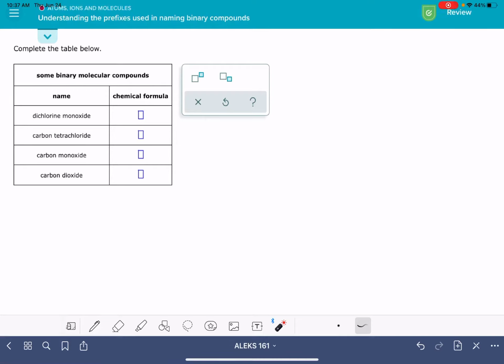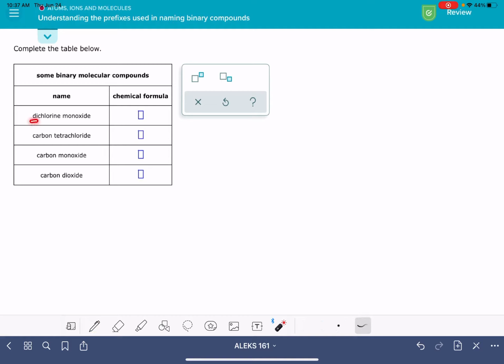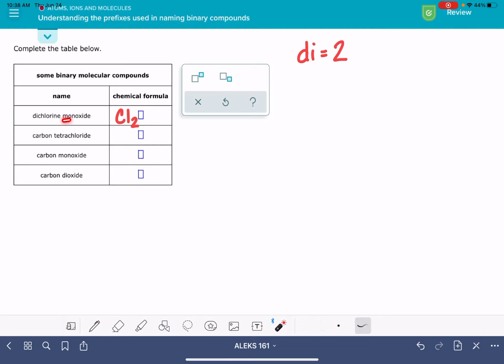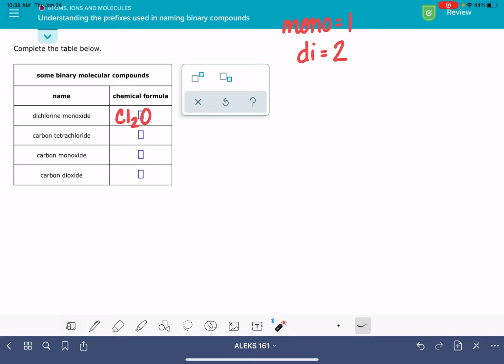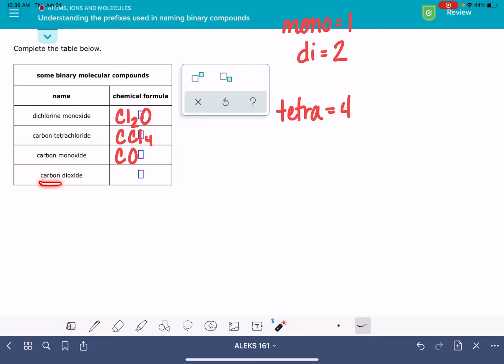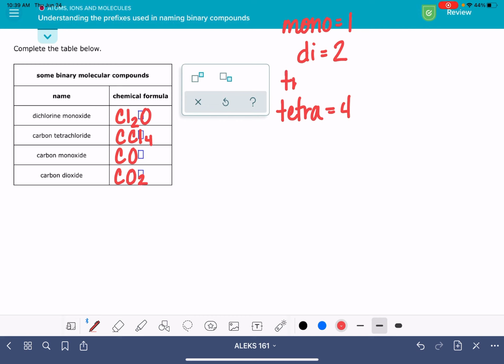ALEKS: Understanding the prefixes used in naming binary compounds